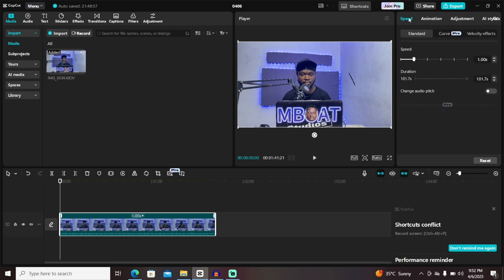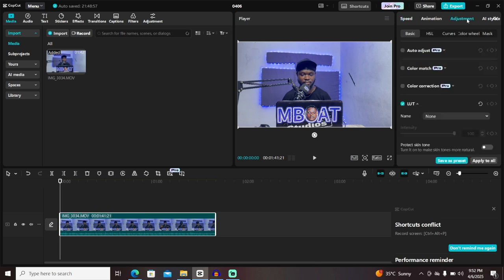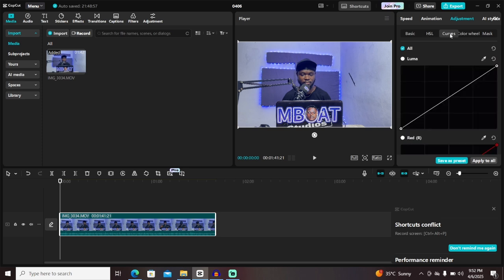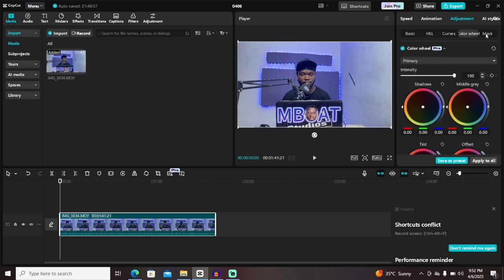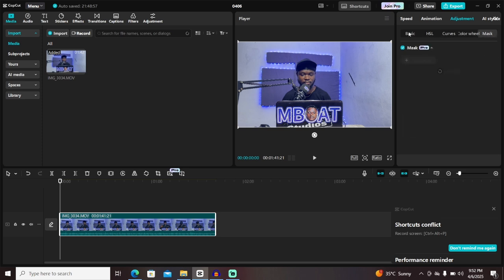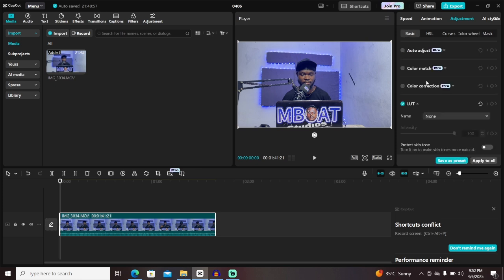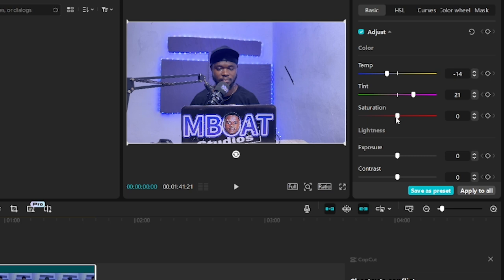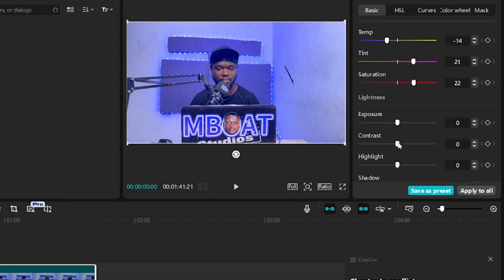how to color grade and color correct your video in capcut